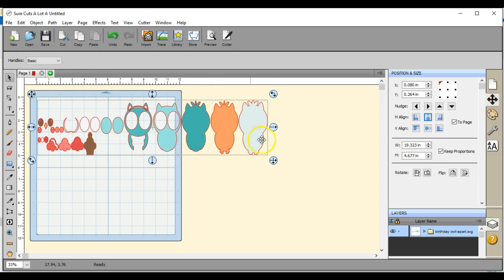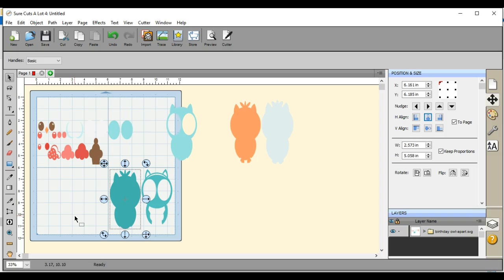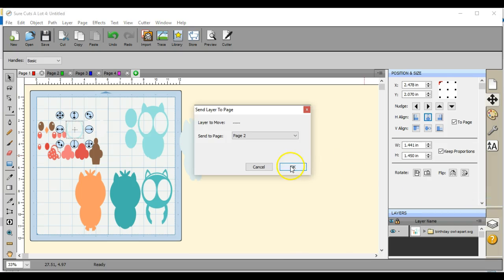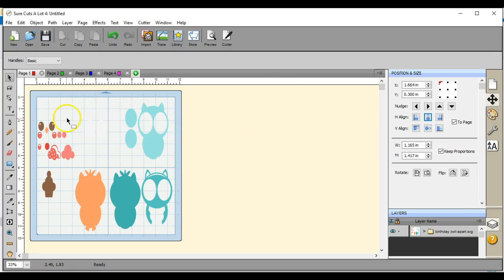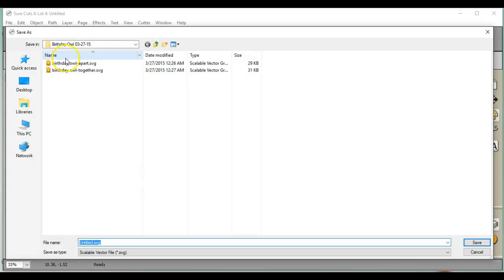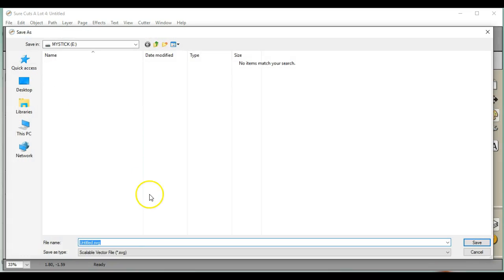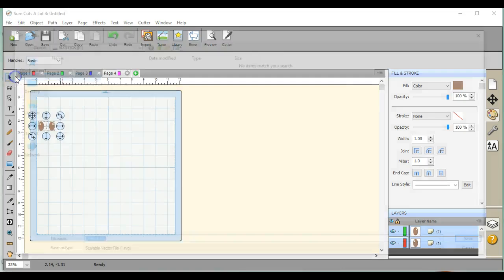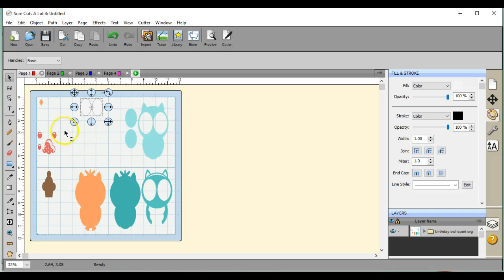How to EXPORT your multi page layers in SCAL4 Brother ScanNCut Jen Blausey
This video shows you how to export mulitple pages to your stick to use in your SNC =)